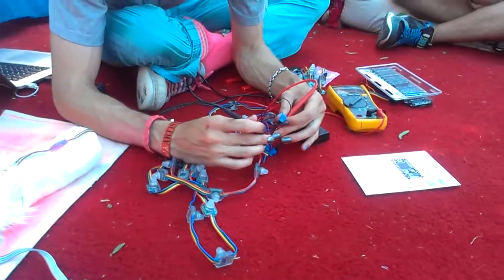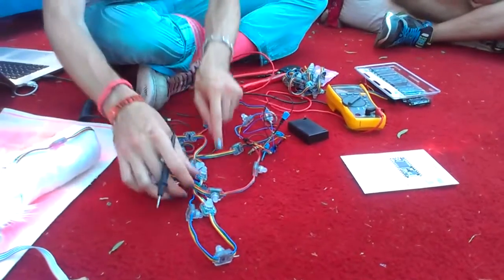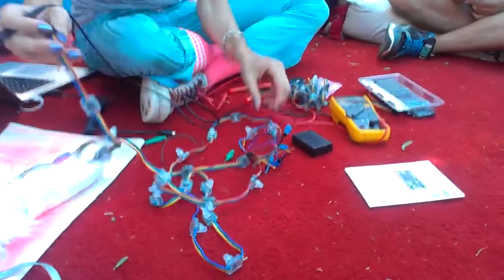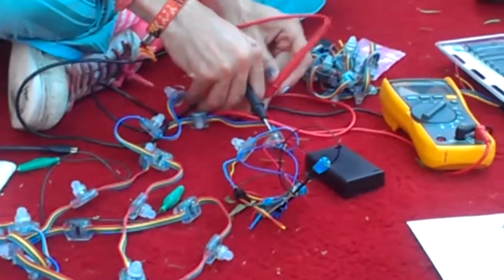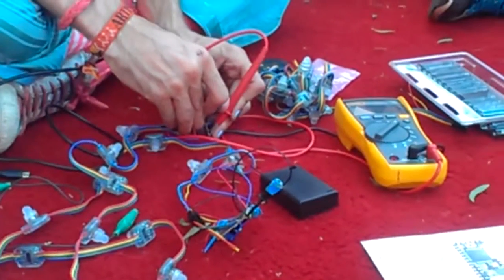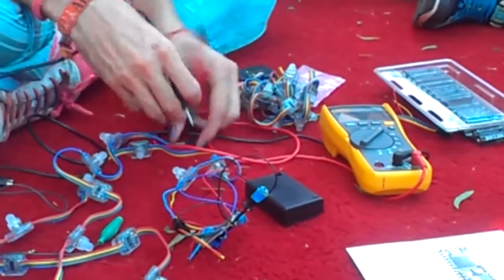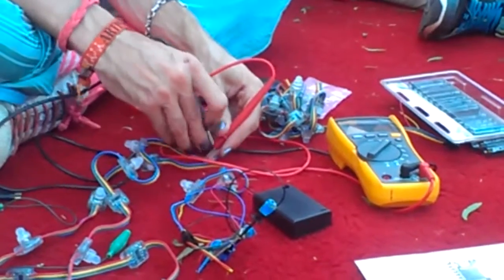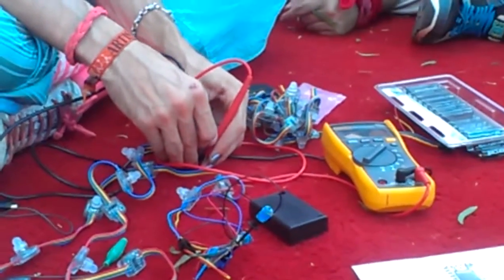Lightining in a bottle 2013 64 led